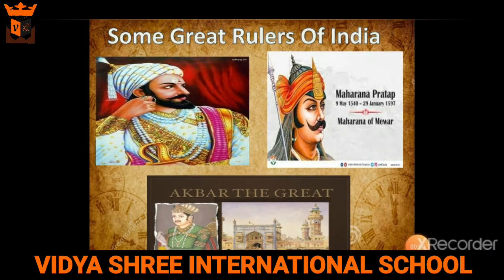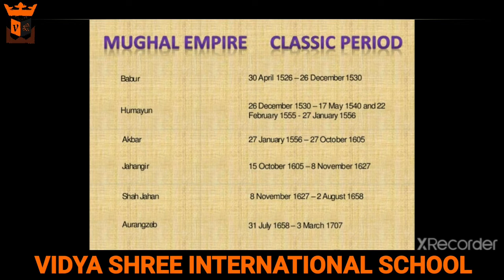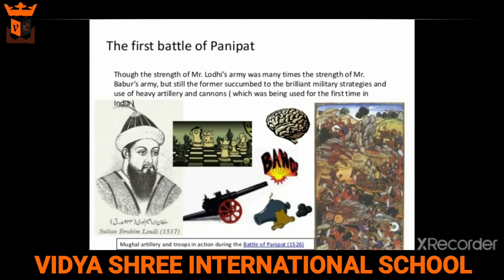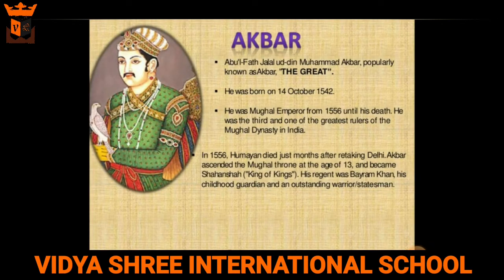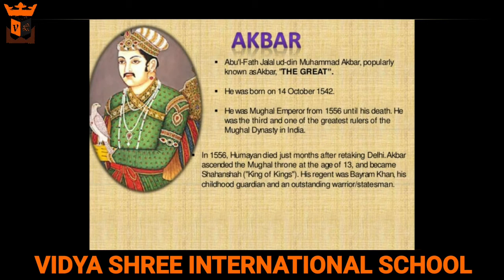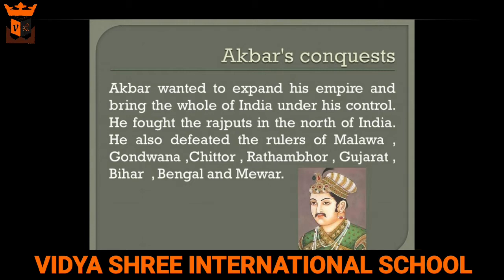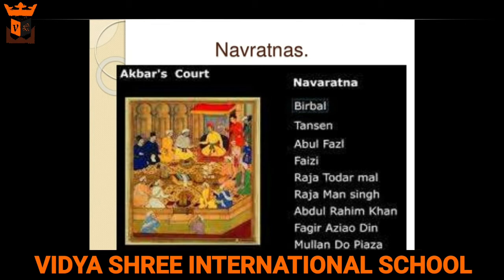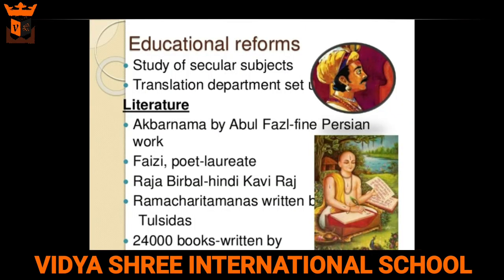BEST SCHOOL VSIS & GKK (G4 Sst Ch.16 Some Great Rulers Of India)